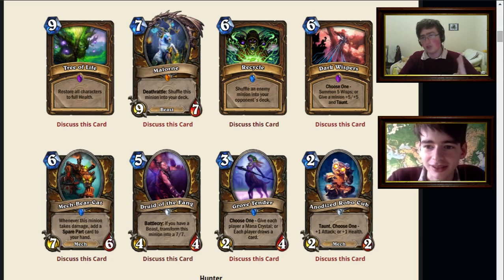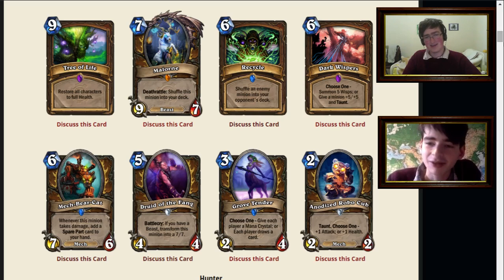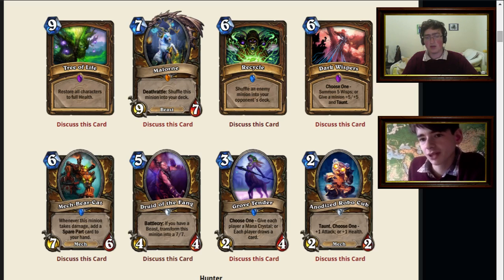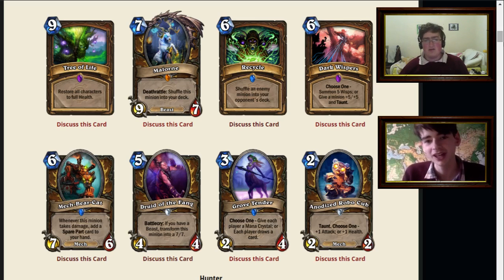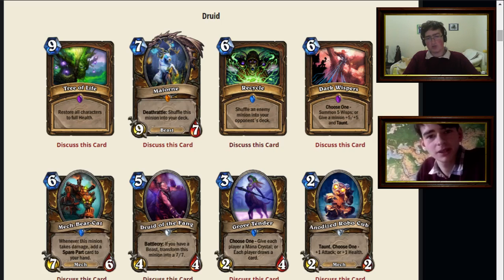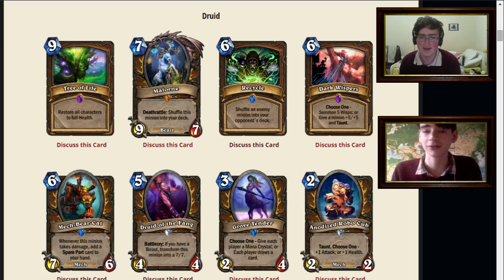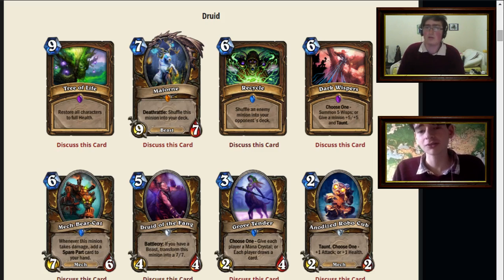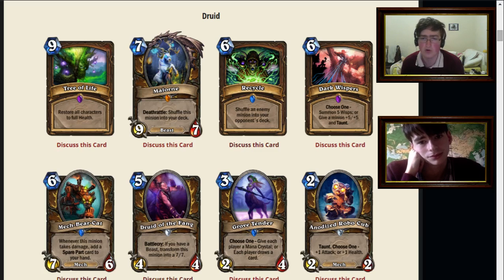HWS #76: Goblins and Gnomes Set Review (Feat Dapperatchik) Druid!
This time I go over all the new druid cards with dapperatchik in the second part of the g and g set review